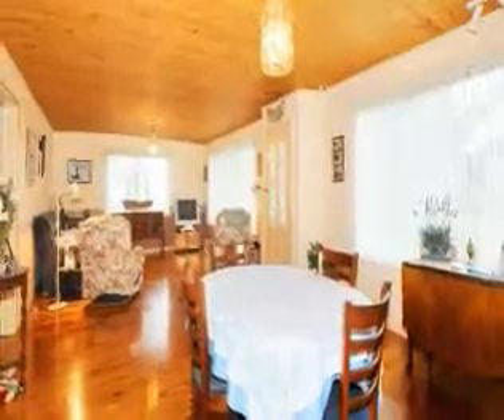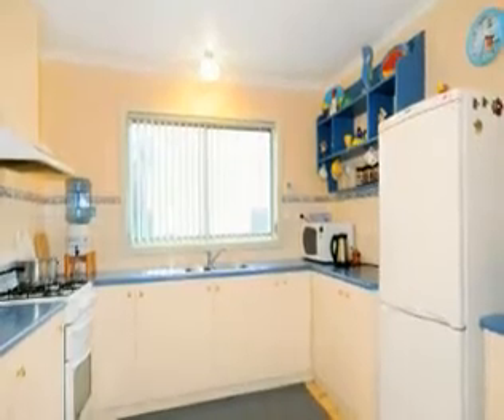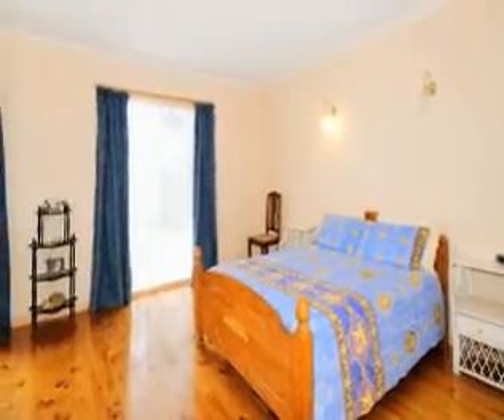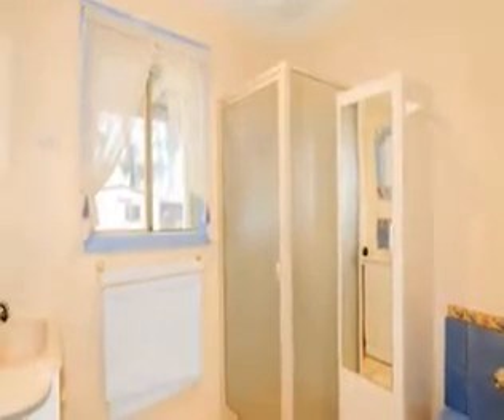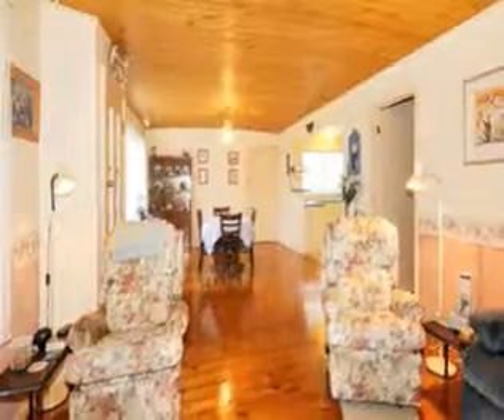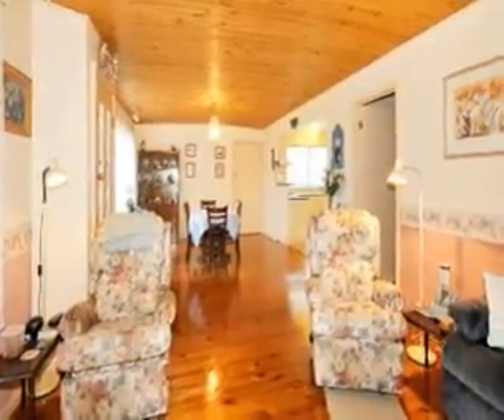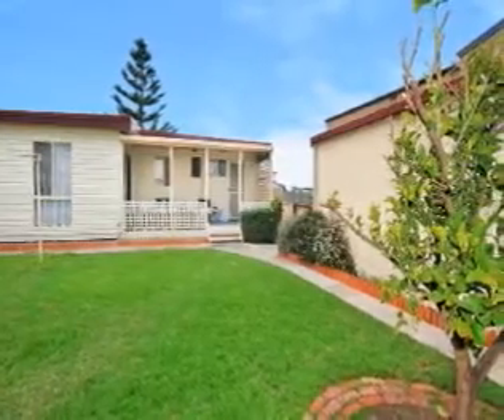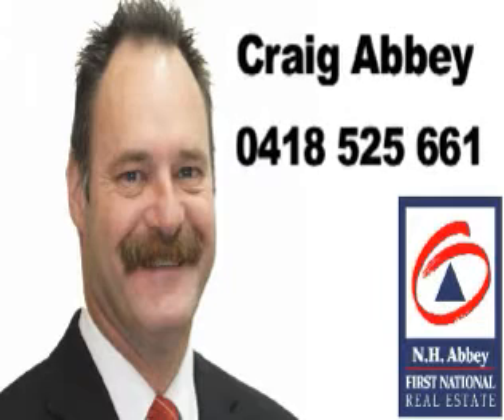Real Estate/ Portarlington/ Property Video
Real Estate Property Video.
his neat as a pin two bedroom vinyl clad home is stuated on arlington st,  just one street behind the esplanade.
 The home boasts large open plan living with polished floors and gas heating,  a spacious kitchen for the chef of the family with gas cooking and a  lovely main bedroom with built in robes and sliding doors to a sundeck.
 This home is ideal for permanent or holiday living and also features  a double steel garage and room for a boat or caravan in the backyard!

Get it on your mobile now!
 SMS: 7634 to 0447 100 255

(SMS cost 55c.